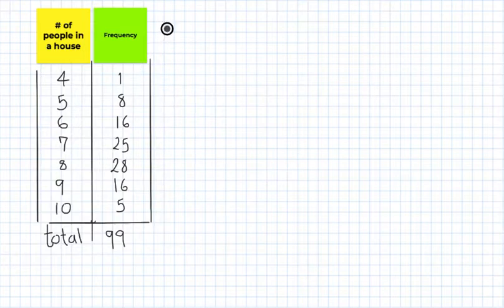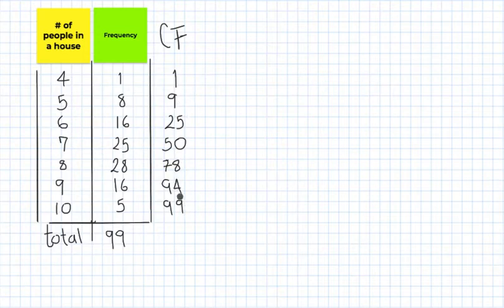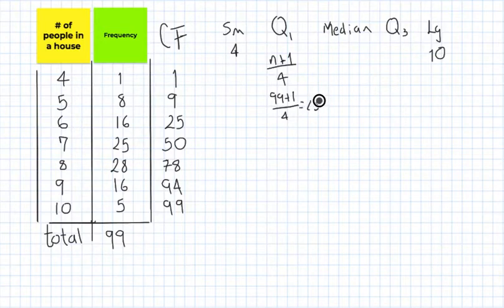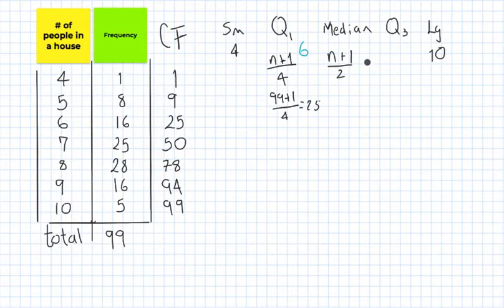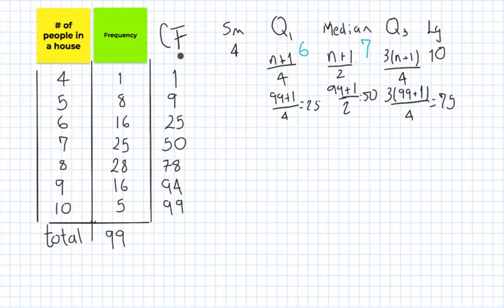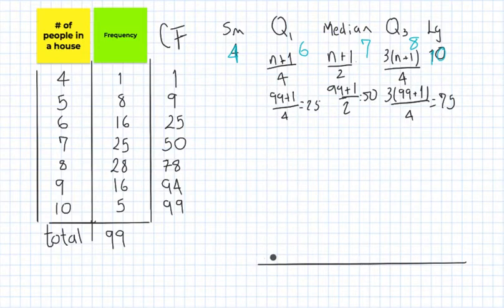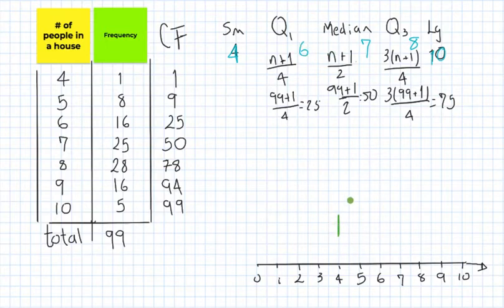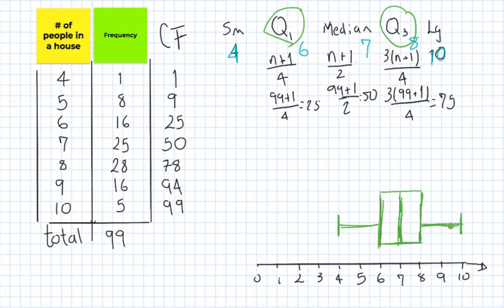Box and Whiskers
How to sketch a Box and whiskers plot